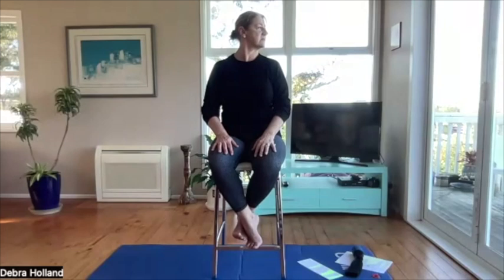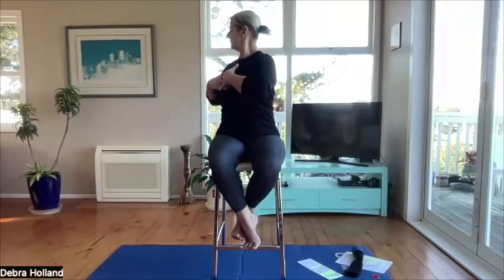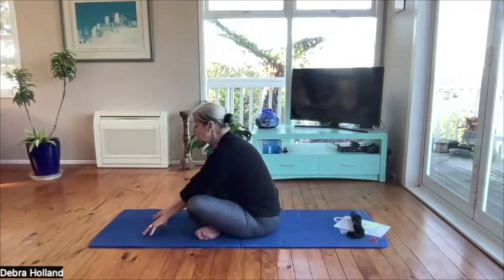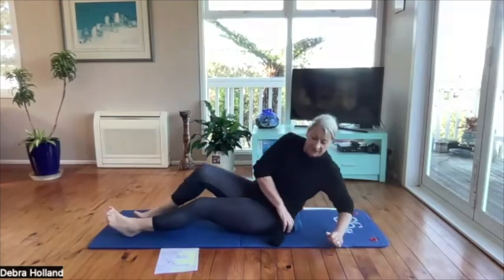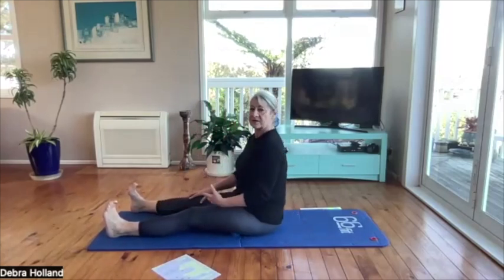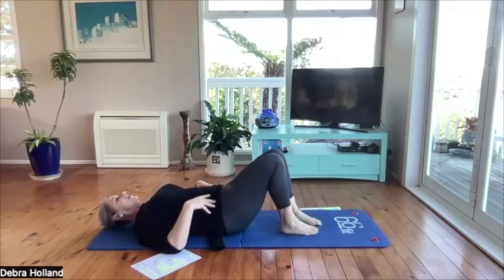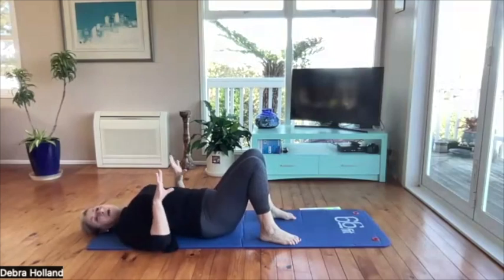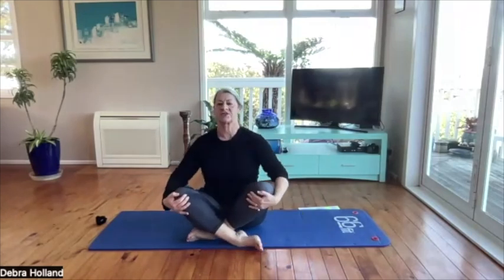Trigger Points 2 balls in a Sock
This Video looks at the neck and the Superficial Backline - myofascial connections in the back of the body. Place 2 balls in a long sock and tie it. Grab a chair a mat and a pillow for the neck.